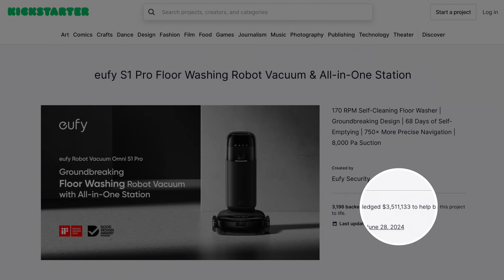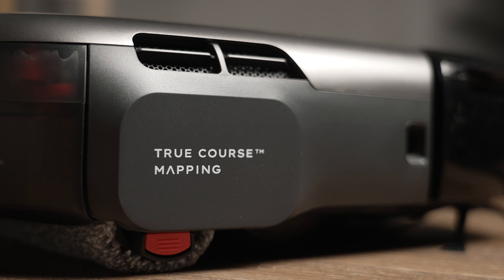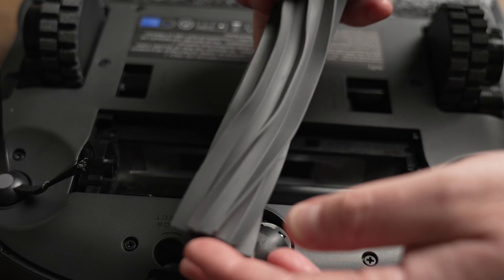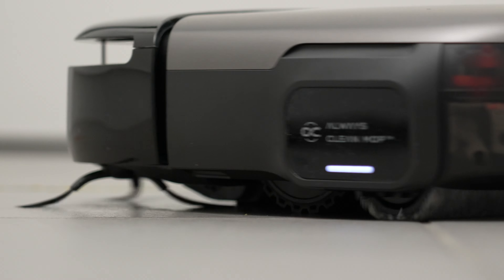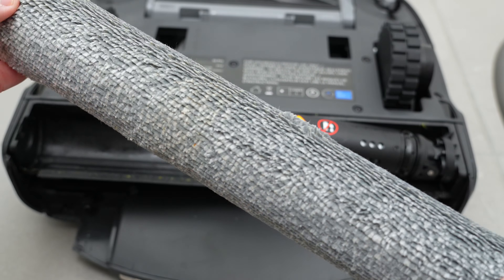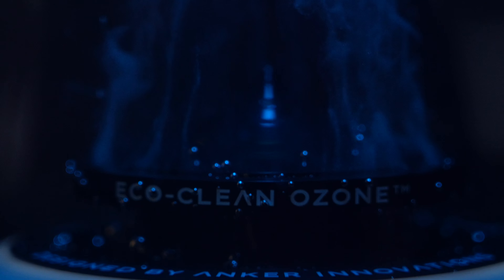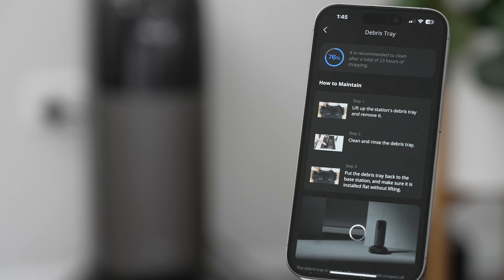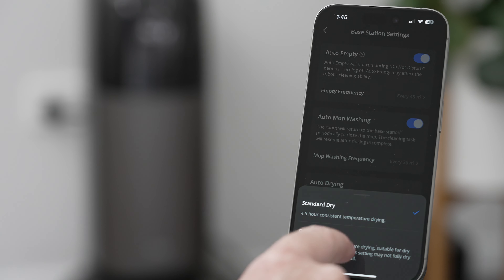eufy S1 Pro: Is this the BEST Robot Vacuum Cleaner for 2024?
The world’s first floor-washing robot vacuum with an all in one station is now available, and it’s called the eufy S1 Pro. With a futuristic design and features such as a revolutionary Always Clean Mop, Ozone Generator, and 3D Matrix Eye, it’s set to pack a punch in the world of floor cleaning robots.

Is this the best robot vacuum cleaner and mop for 2024? Watch on to see my first impressions and real world review!